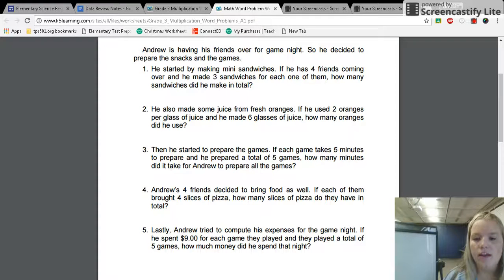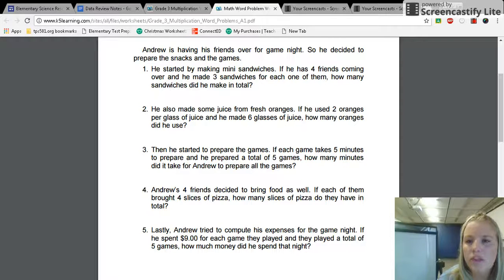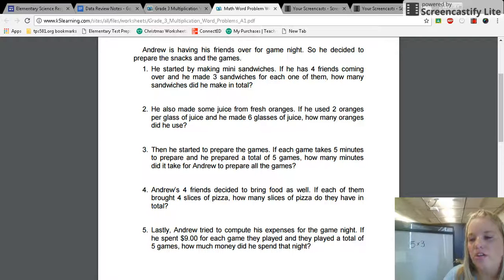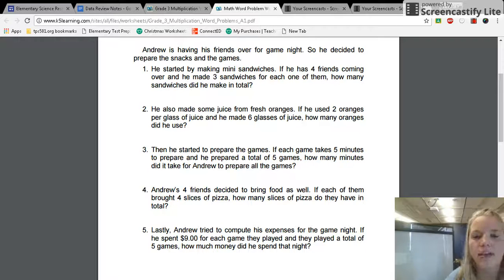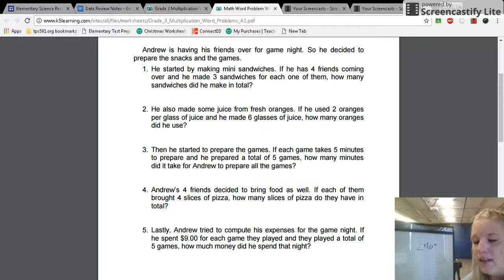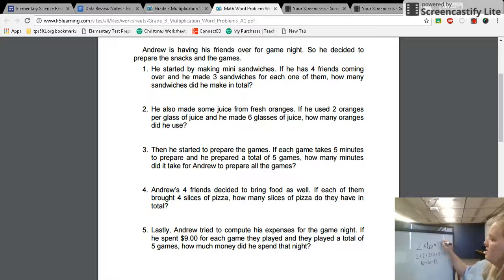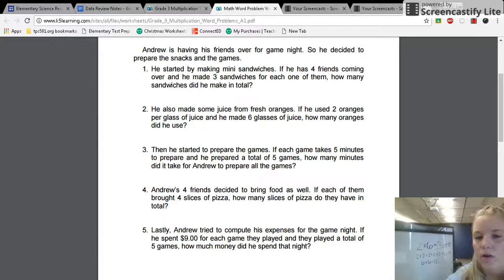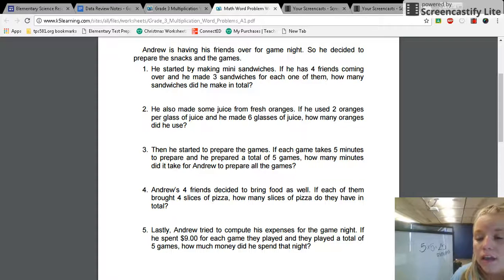Multiplication Word Problems